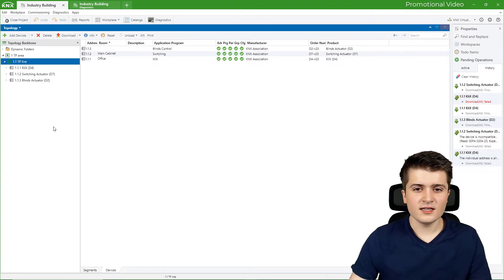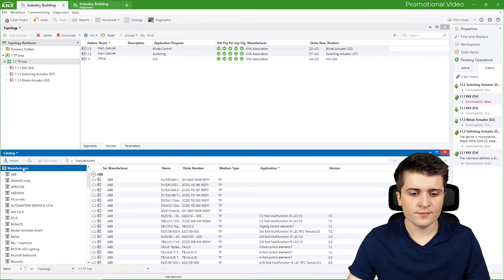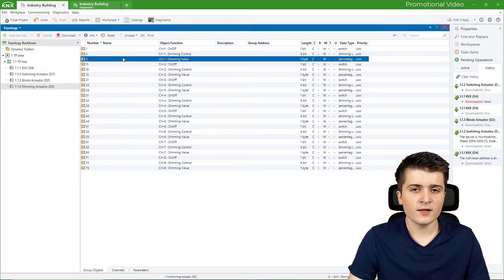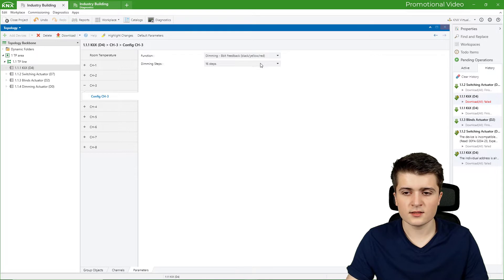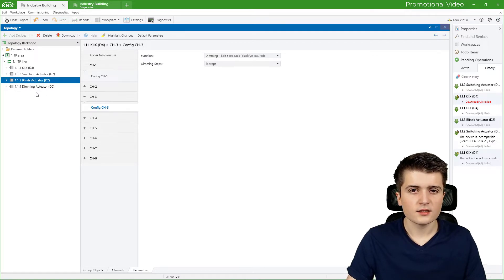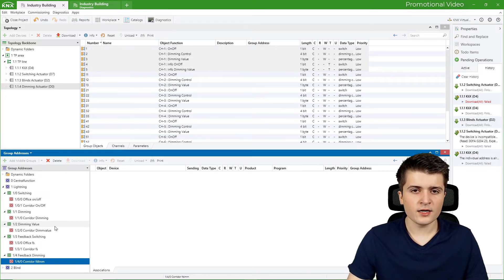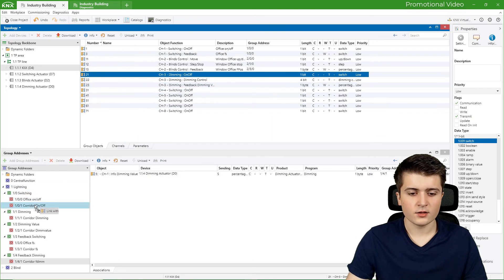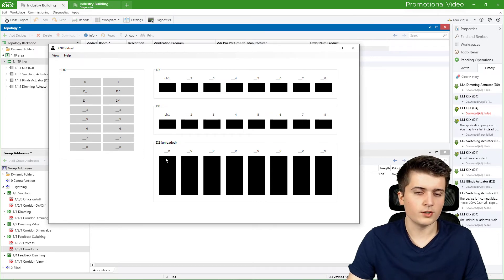KNX Videoseries - #13 Light dimming: How to programm dimmable light in KNX